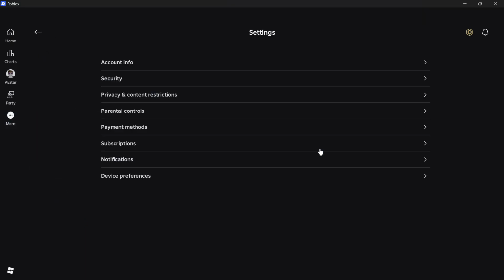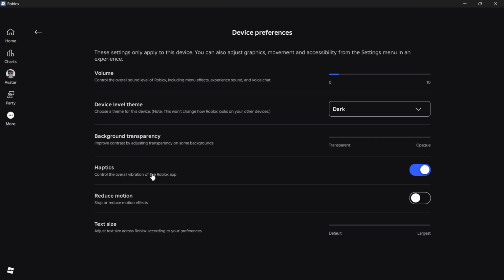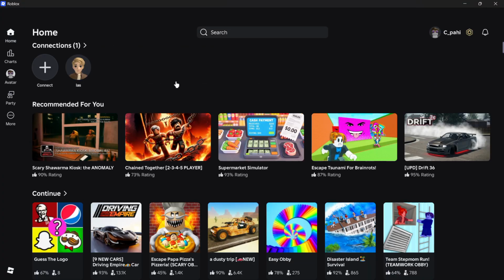How to Fix Low Volume in Roblox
Get your sound back to full blast! In this 2026 updated tutorial, I show you how to fix low volume and muffled audio in Roblox on Windows 11. Whether you’re struggling to hear footsteps in Chapter 3 or you're fixing the "Audio-Dimming" glitch following the January 13, 2026 security update (KB5074109), I’ll walk you through the network-level audio settings and the new January 2026 Audio Integrity handshake.

With the January 2026 Secure-by-Default update, Windows 11 has introduced "Audio Stream Isolation." I’ll show you how to navigate the biometric Identity Check to authorize "Main Volume Overrides," ensuring your game audio isn't being suppressed by the new system-level Communication Ducking features.

Step-by-Step Guide
Check the 2026 Volume Mixer: Right-click the speaker icon on your taskbar and select Volume Mixer. In the 2026 Liquid Glass layout, find the Roblox Player. I show you how to ensure its individual slider is at 100%, as the mid-January update often resets app-specific volumes to 20%.

In-Game Audio Settings: Press Esc while in a game and navigate to the Settings tab. I show you how to find the Volume slider and ensure it’s turned all the way up. Pro-tip: If the slider is at max but the sound is still low, toggle the "Output Device" dropdown to refresh the connection.

The 2026 "Identity Check" Authorization: A walkthrough of the new biometric prompt. I show you how to use Windows Hello (Face or Fingerprint) to authorize "Exclusive Audio Access," a mandatory security step in 2026 to prevent background apps from lowering your game's decibel levels.

Disabling "Hands-Free" Telephony: I show you how to go to Control Panel / Sound / Playback. Find your headset and right-click to select Properties. Under the "Advanced" tab, I show you how to uncheck "Enable audio enhancements." This fix is essential for the 2026 bug where Windows treats Roblox like a phone call and mutes the game audio.

The KB5074109 "Audio Fade" Fix: We look at how to verify your Windows build to ensure the January 17 Emergency Patch (KB5078127) is installed. This specific fix addresses the 2026 issue where Roblox volume slowly fades to zero due to a "Buffer-Leak" in the Windows 11 audio service.

Audio Integrity Verification: How to check for the green shield icon next to your Volume settings. This confirms that your sound pipeline is verified by the latest 2026 Windows 11 security scan and is optimized for the Liquid Glass spatial audio engine.

Roblox, How to Fix Low Volume 2026, Roblox No Sound Windows 11, KB5074109 Audio Bug, MS Teams Style Guide, Windows 11 Audio Integrity, Apple Secure-by-Default Update, Best Settings for Roblox 2026, Roblox Volume Mixer Fix, Windows 11 Identity Check, Tech Support Gaming, Fix Roblox Muffled Sound, Liquid Glass UI, Audio Integrity Scan